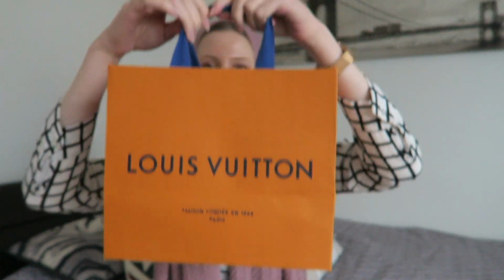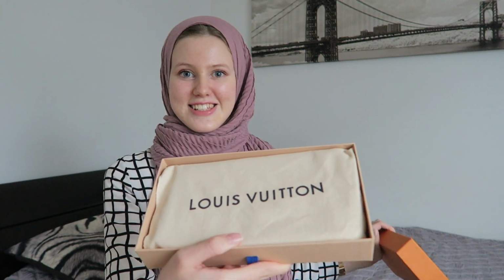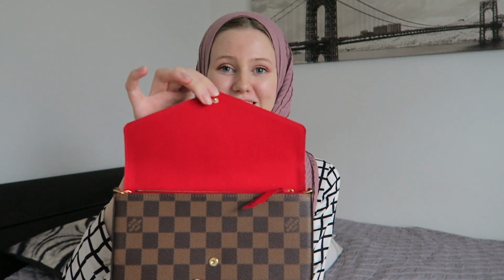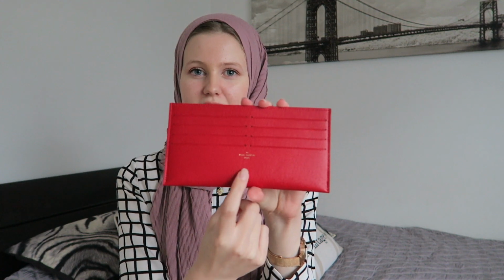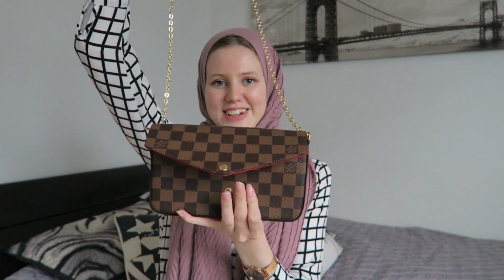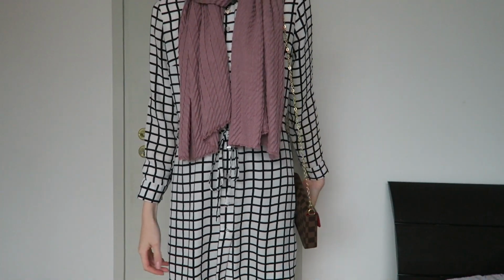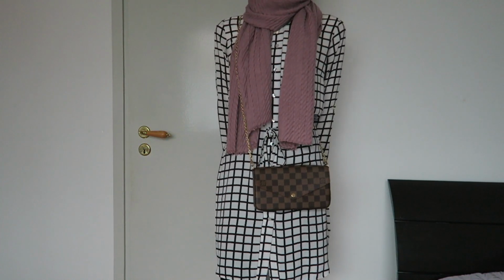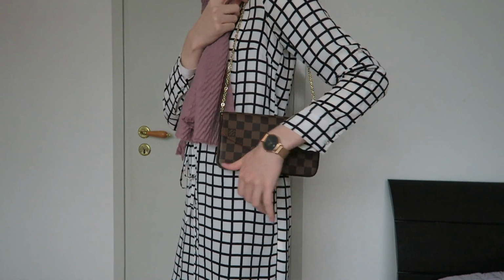Louis Vuitton Pochette Felicie Unboxing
A week ago I went to buy my first ever designer bag, Louis Vuitton Pochette Felicie. In today's video I'm going to unbox the bag with you and I hope you are excited because I for sure am!